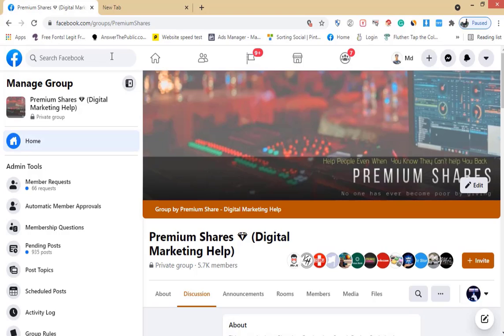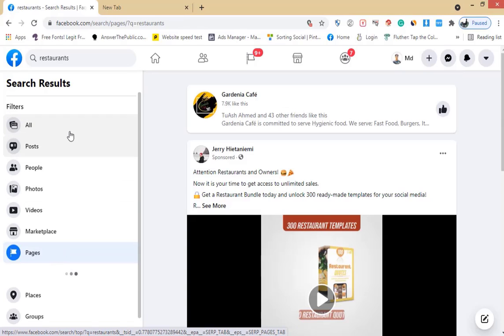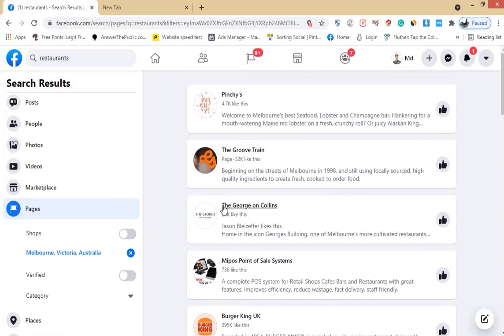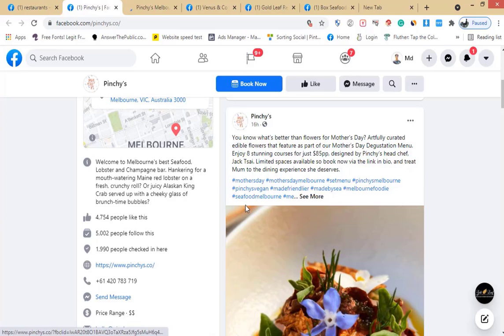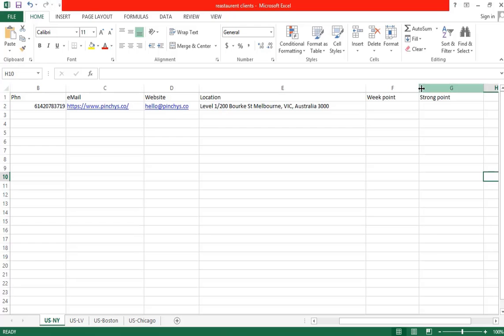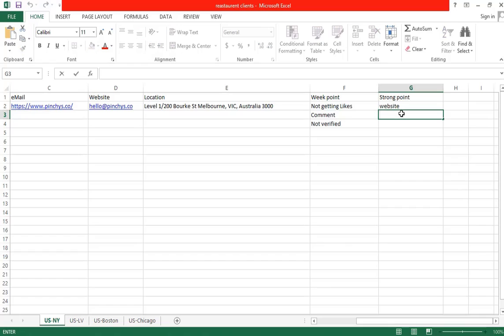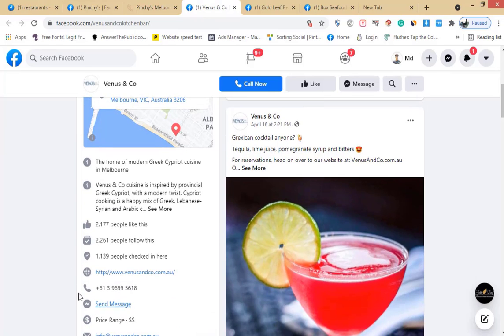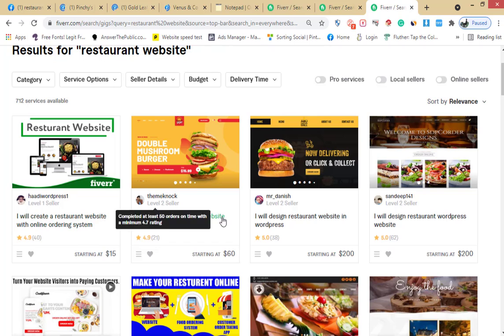Start Your Fiverr Journey No skill Require FREE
Hello Guys
Today I'm Going to show you How You Can Earn Dollar online with Fiverr Gigs For beginners